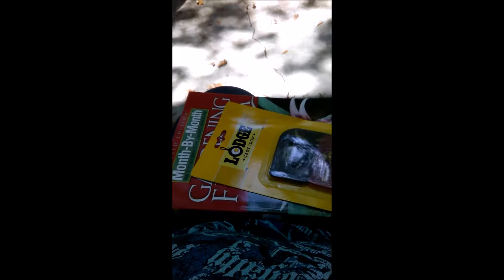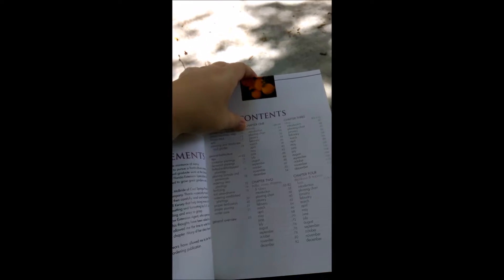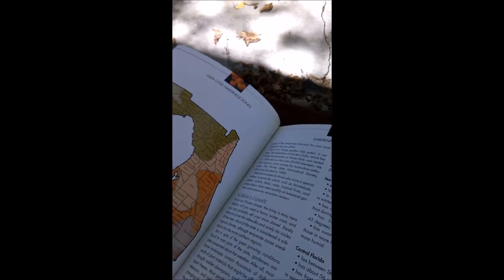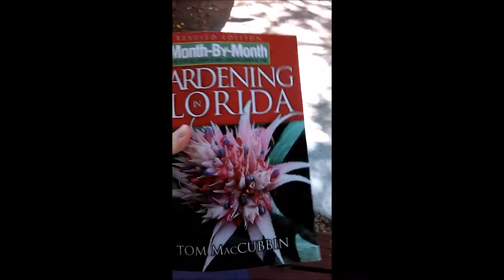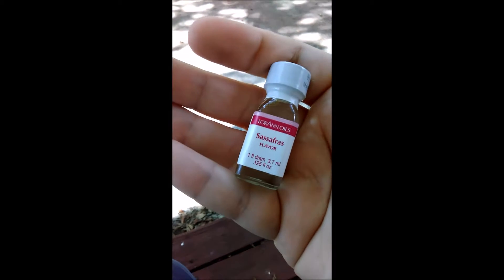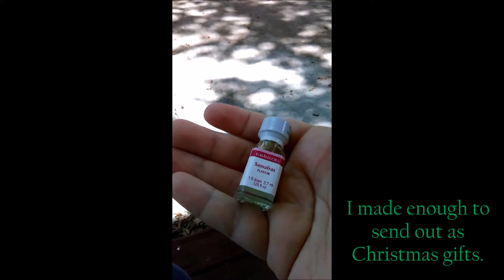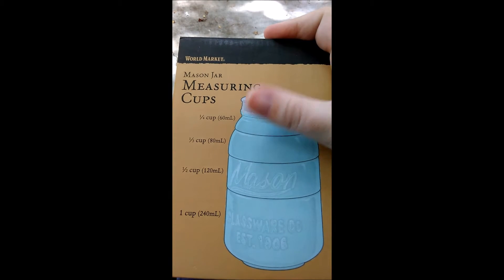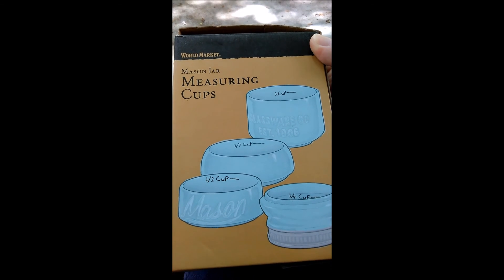My Amazon Birthday Haul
Here is the promised Amazon Birthday Haul! I'm literally excited about everything I bought and can't wait to use them. :D

Here is the Amazon Link if you want all 3 of those Mason Jar kitchen items